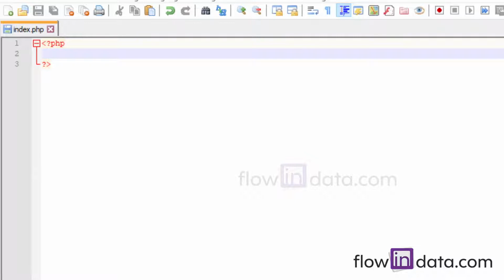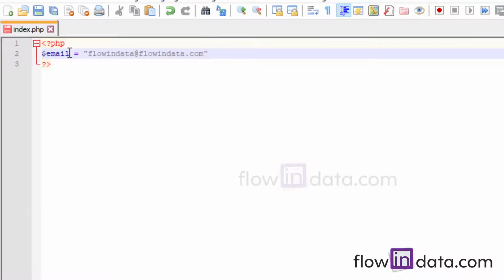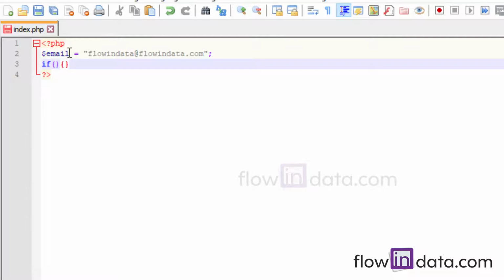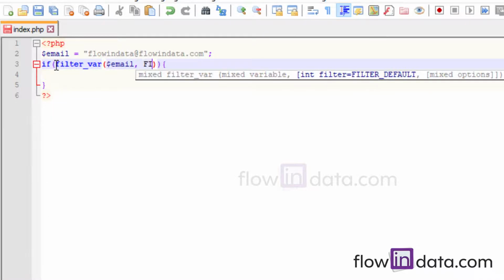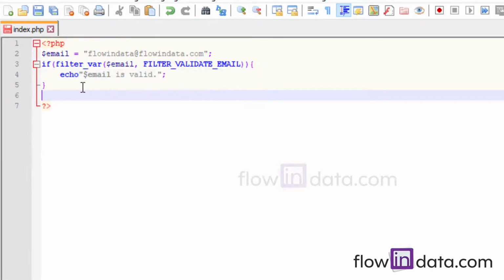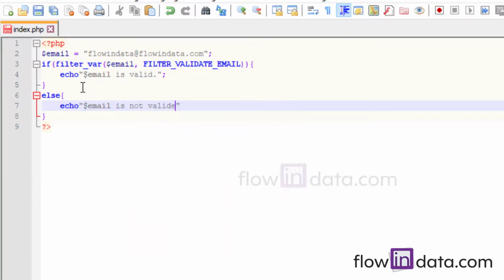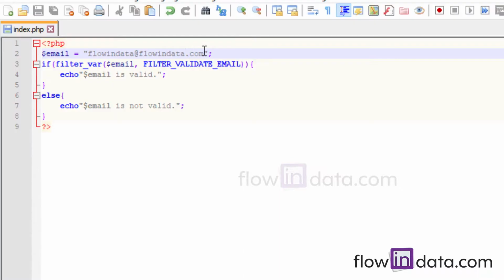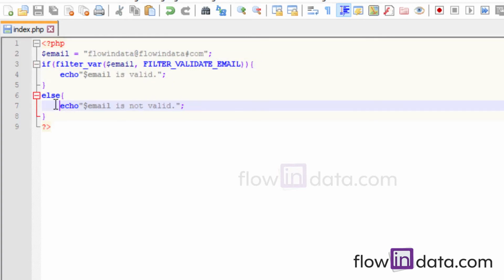Email Validation In PHP